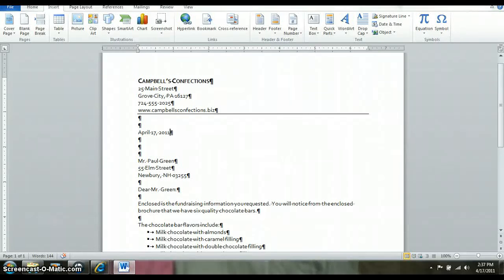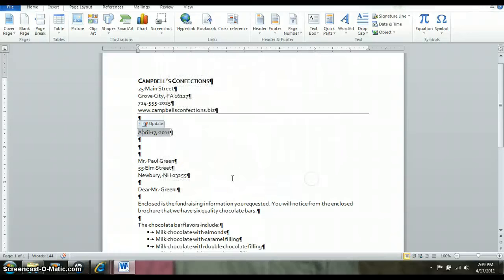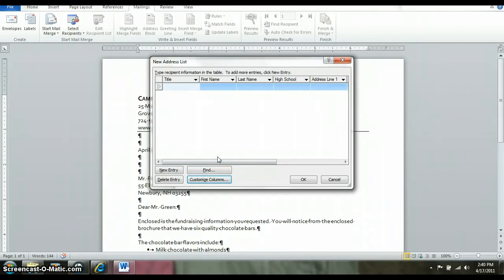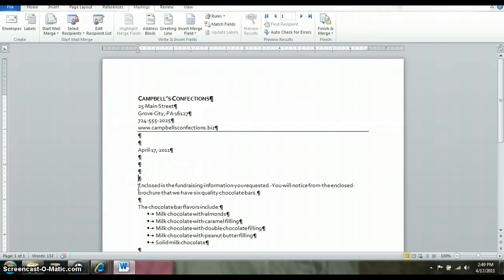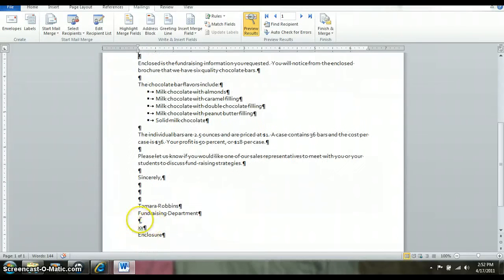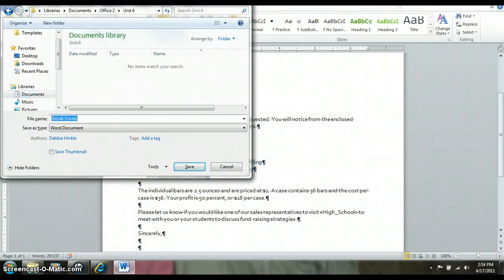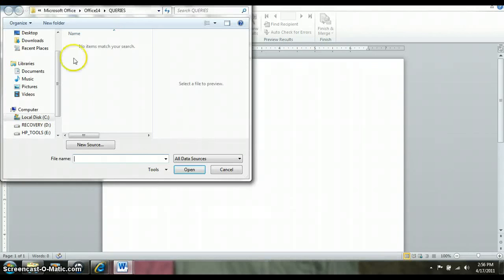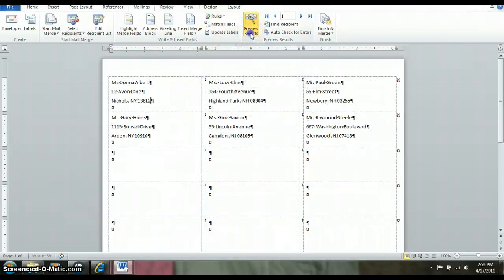Mail merge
Mail merge assignment